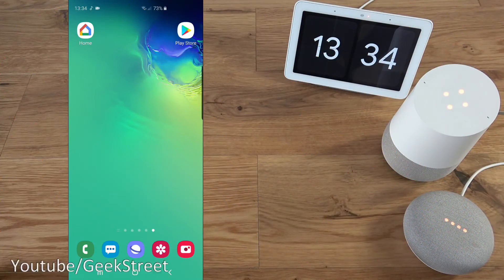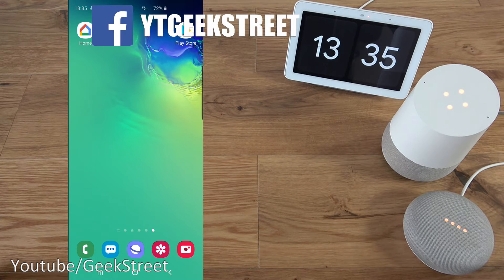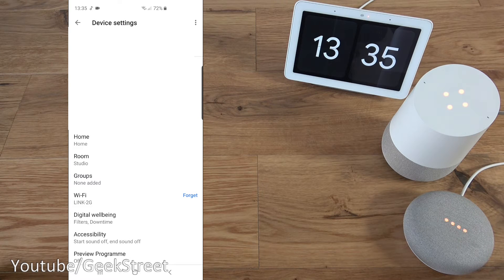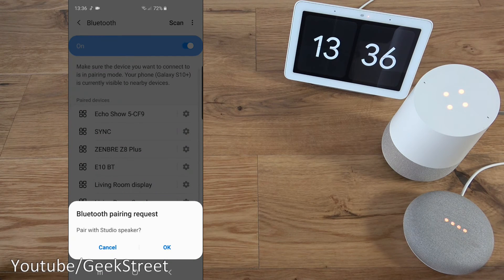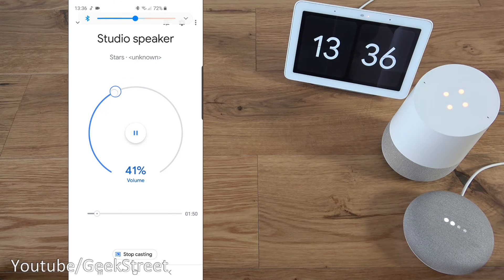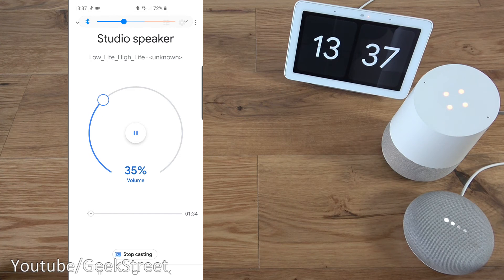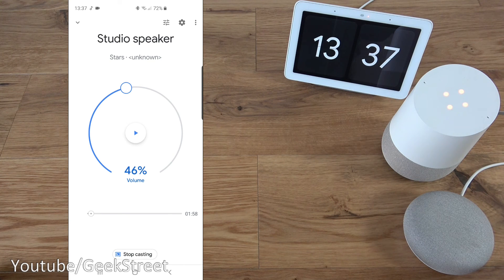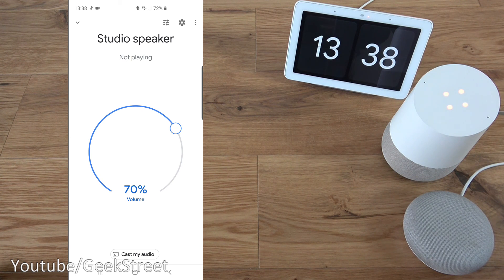HOW TO USE YOUR GOOGLE HOME AS A BLUETOOTH SPEAKER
This videoshows how to use your Google Home as a bluetooth speaker, the process can be use for all Google Home Products Google Home Hub, Google Home Mini and the Google Home.